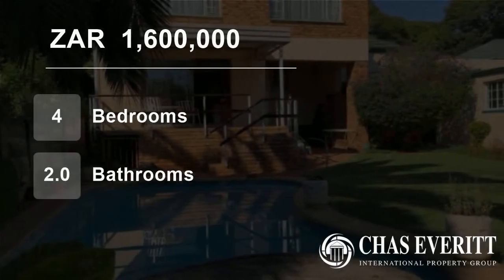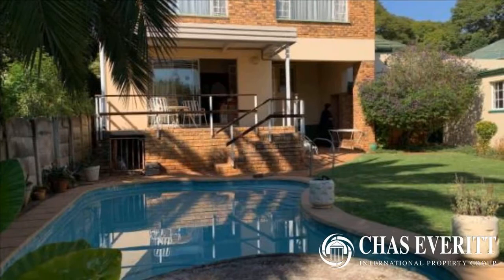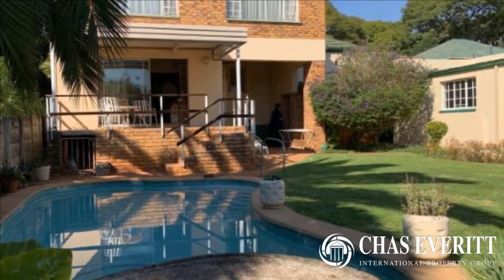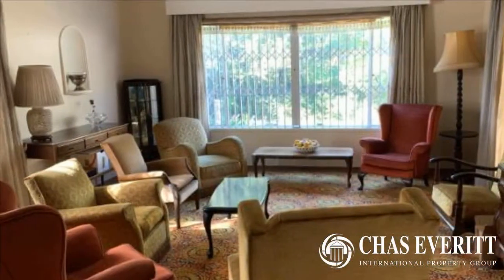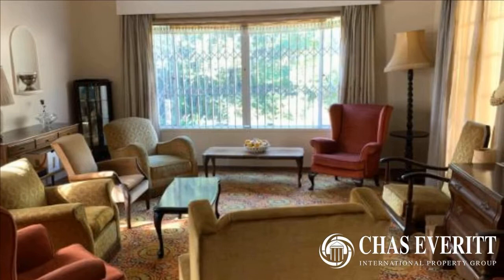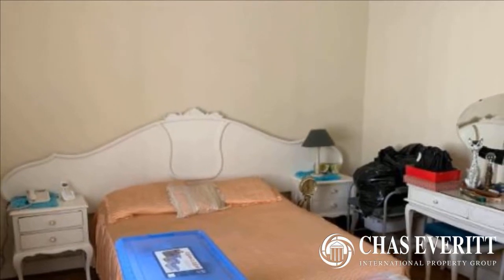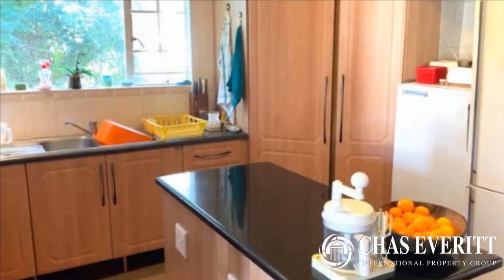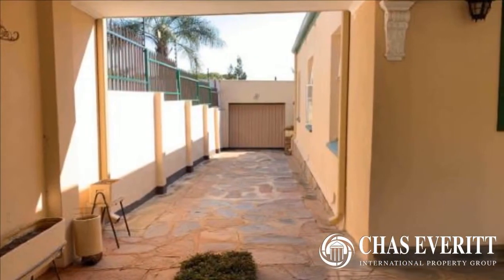4 Bedroom House For Sale in Kensington, Johannesburg, Gauteng, South Africa for ZAR 1,600,000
HOUSE
Each of the three bedrooms has high cupboards, the ensuite bathroom is lovely and light and has a bath and a shower. The shower in the second bathroom is another highlight to look out for. A kitchen for the aspiring chef has a gas hob, eye level oven and attractive fitted cupboards plus a sunny scullery. A home for busy...